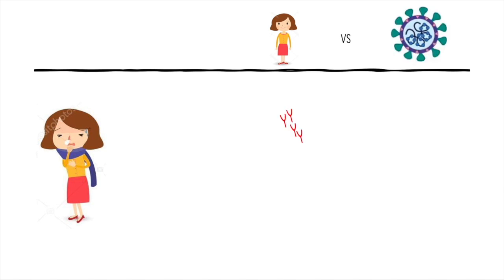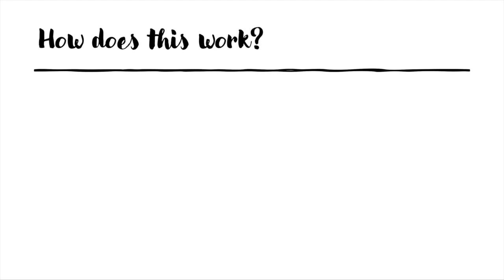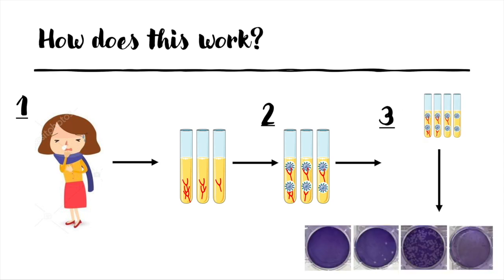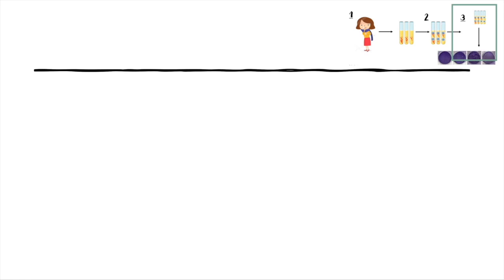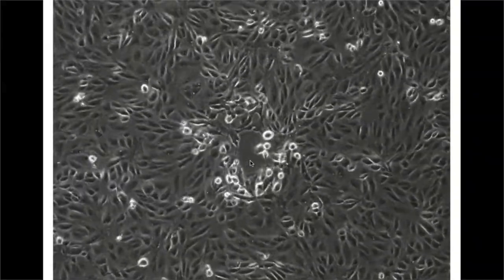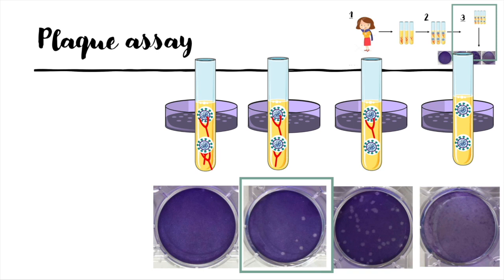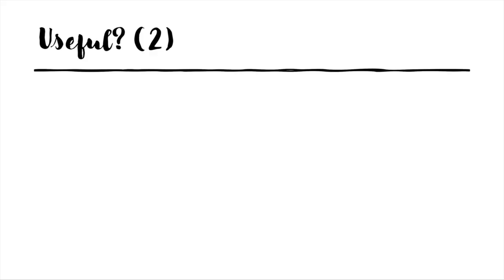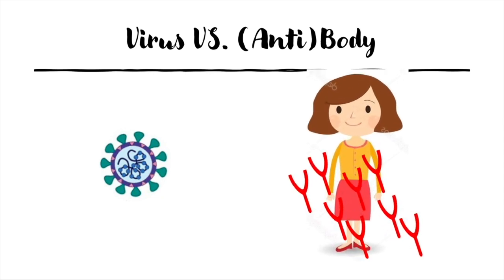Who wins? Virus vs. (Anti)body - Explaining the virus neutralization assay.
Virus neutralization technique explanation for the course pathogen host interactions (Leiden University).